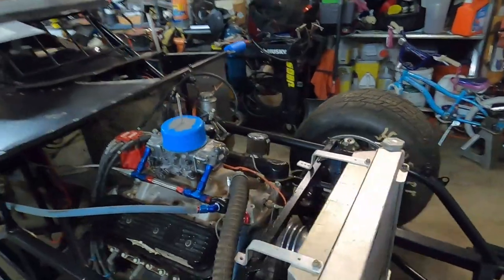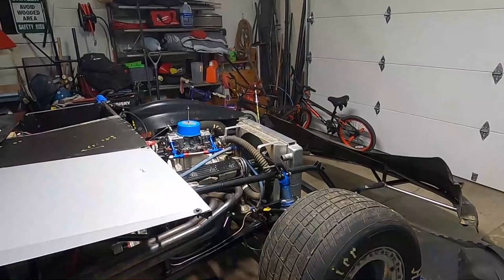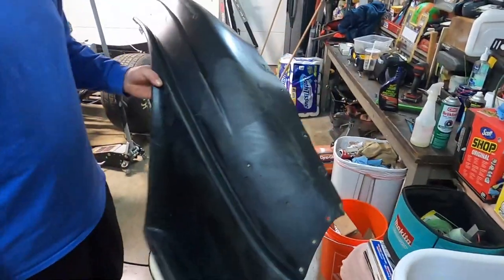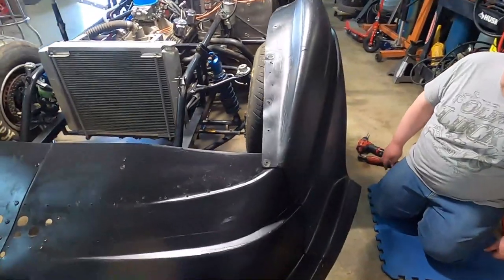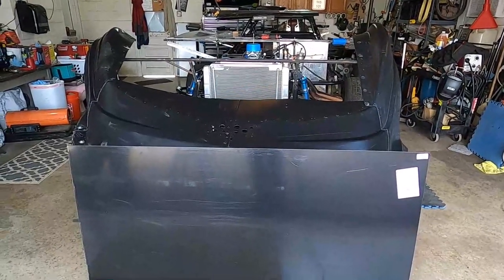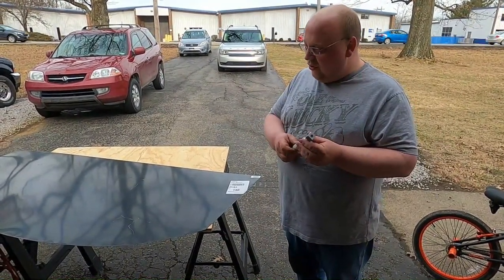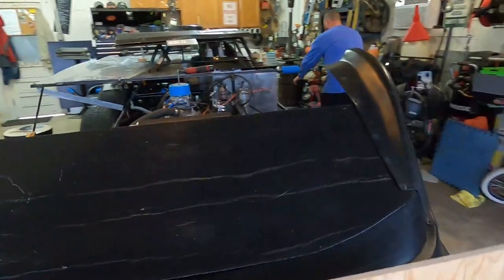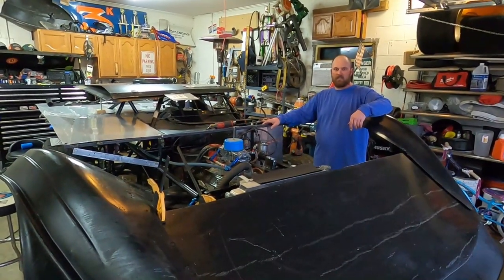NEW NOSE & HEADER MOUNTING DIRT LATE MODEL RACE CAR MASTERSBILT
A first glance the MD3 dirt late model nose project seemed like a simple task.  Two days later we are close to getting it wrapped up.  A special thanks to Sawlogs Plastic Hubs by James Dedmon for the body shaping tool.  Check out his channel and watch him fabricate it from scratch!  Thanks James!!!